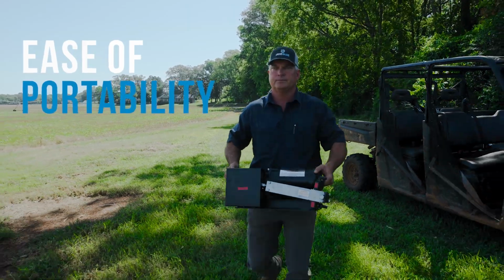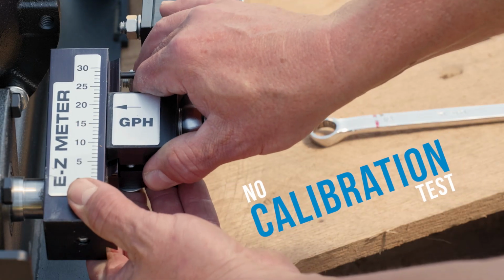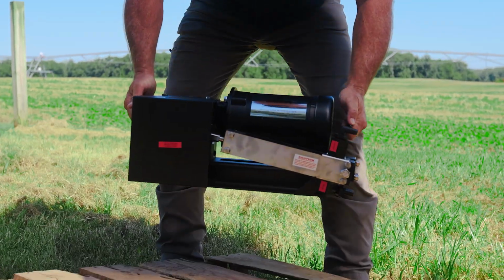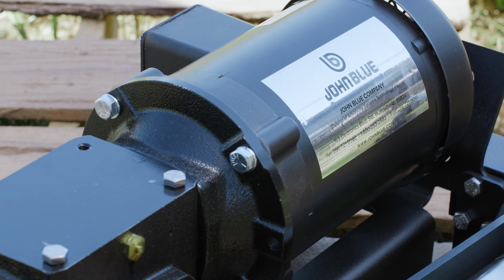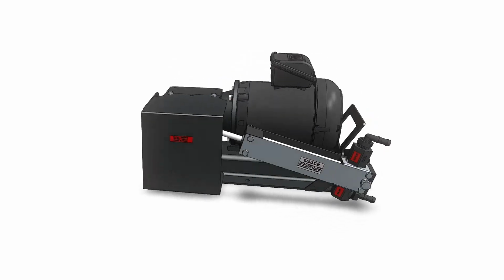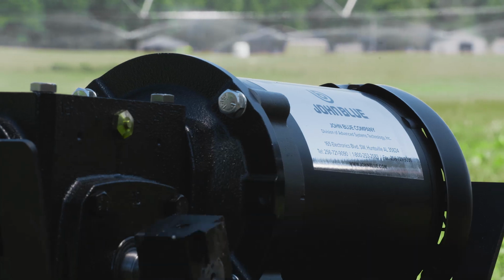John Blue E-Z Meter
Elevate your irrigation efficiency with the John Blue E-Z Meter!

LOW MAINTENANCE • NO CALIBRATION TEST • AFFORDABLE PRICE

Boasting a lightweight yet robust design, this pump is the ultimate solution for seamlessly moving between pivots. Its user-friendly setting system ensures effortless operation.

Whether it's irrigation, fertigation, or chemigation, our pumps meet all your needs with superior quality and reliabilty.